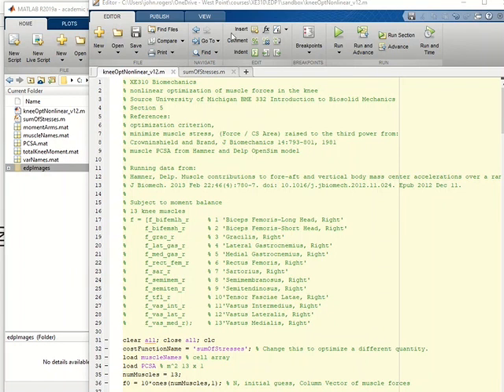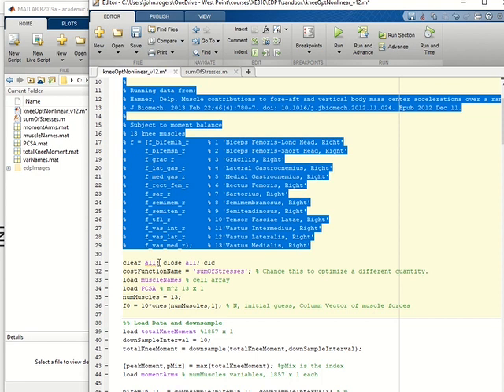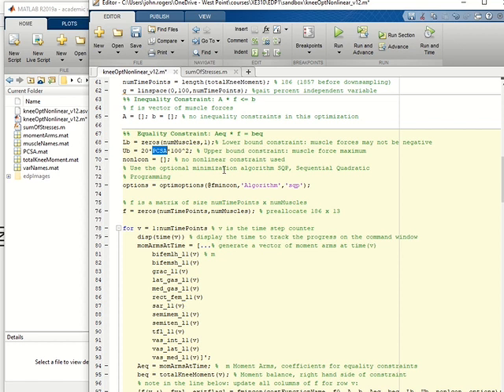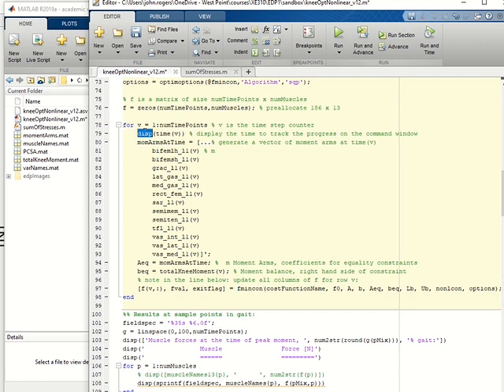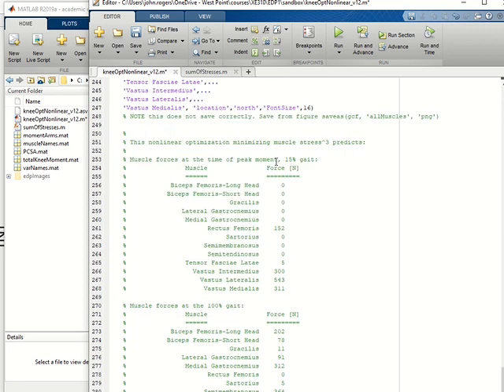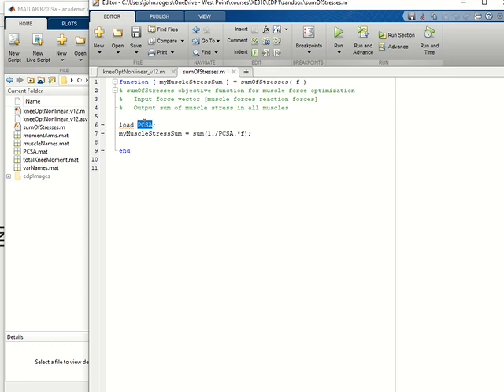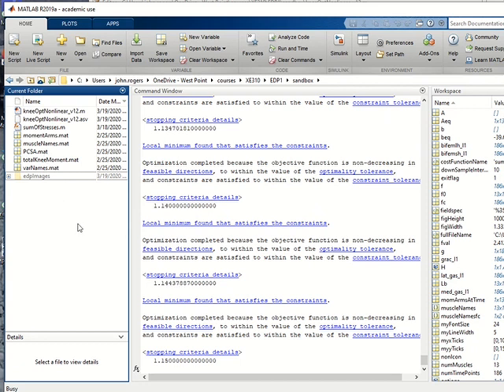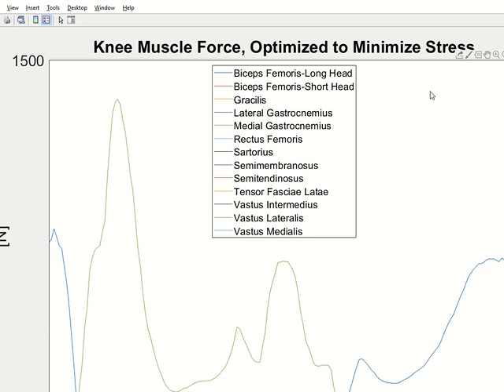XE310 LSN 20 Knee opt matlab code walkthrough